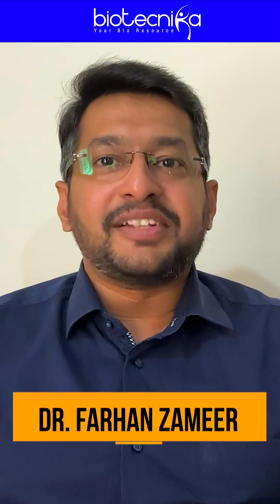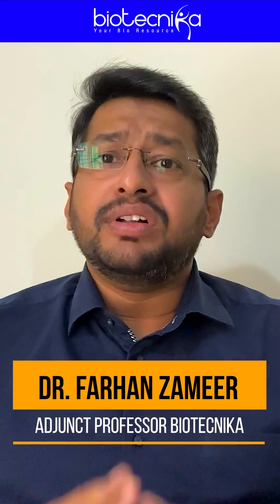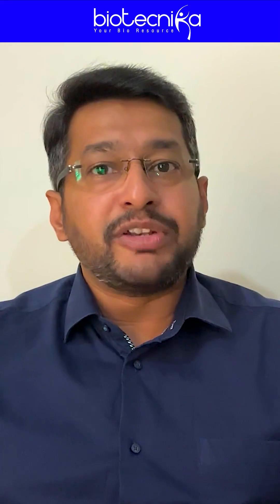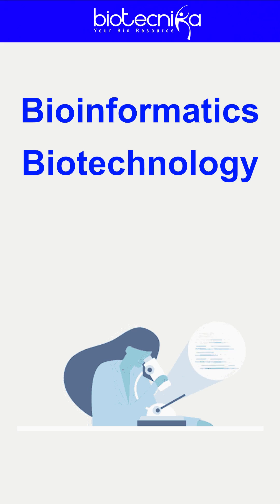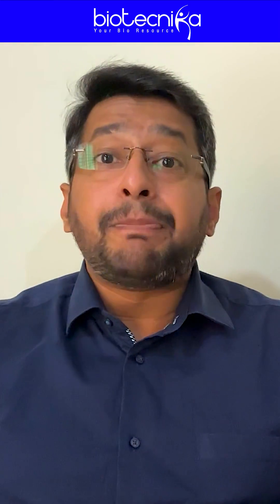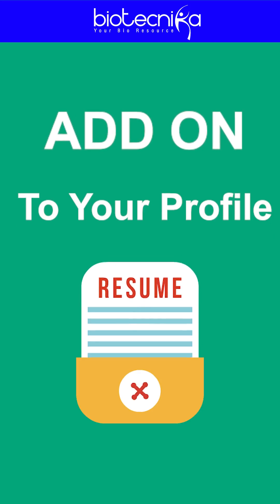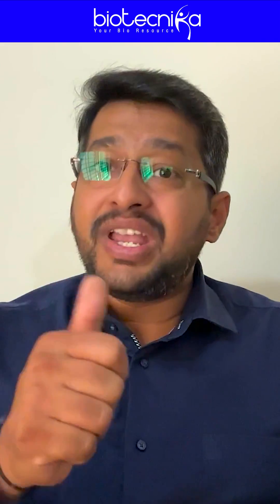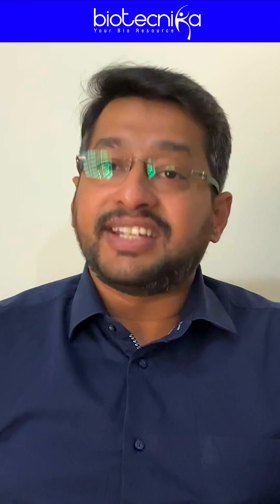PhD Bioinformatics - Criteria & Eligibility